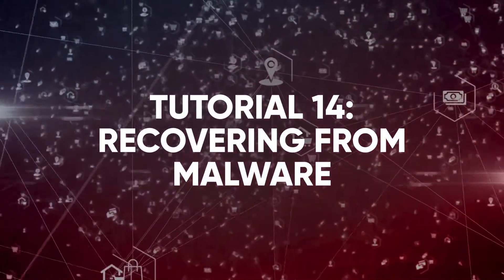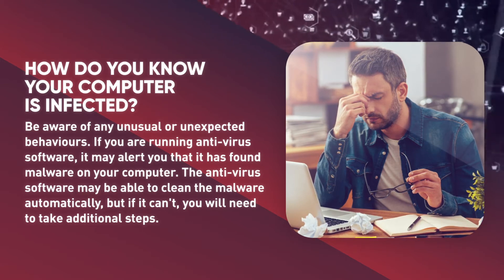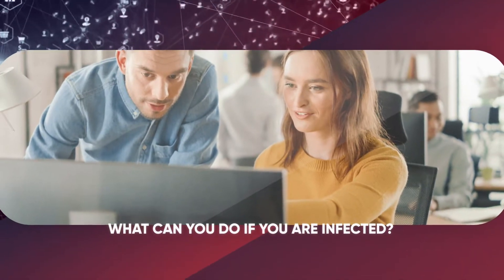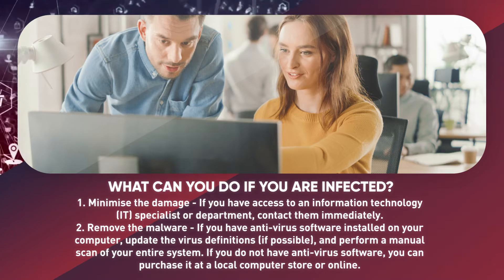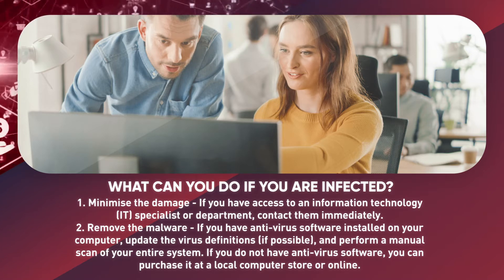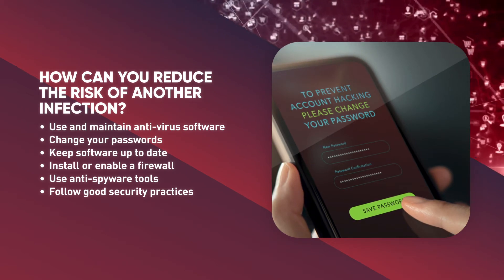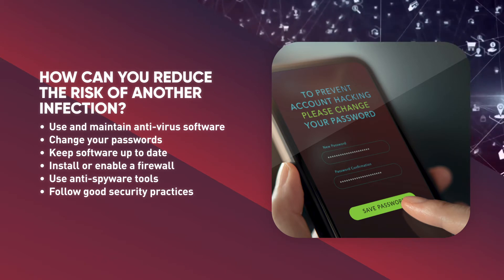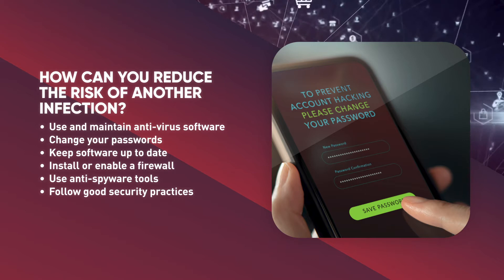Recovering from malware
Dealing with the presence of malicious code on your computer can be a frustrating experience that can cost you time, money, and data. Learn how to know if malware is installed on your computer, what to do, and how to build your defense against future infections.